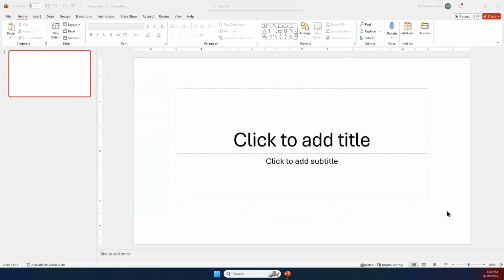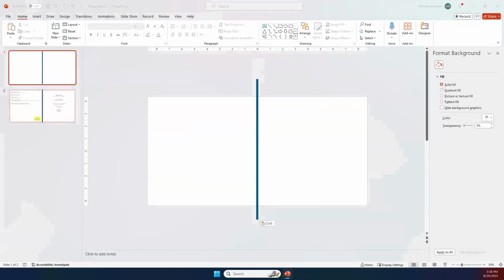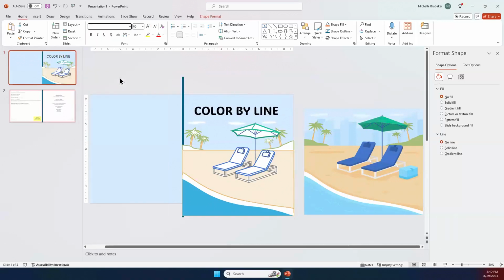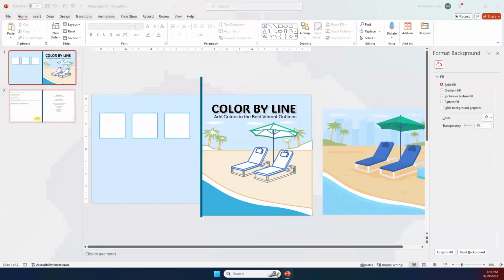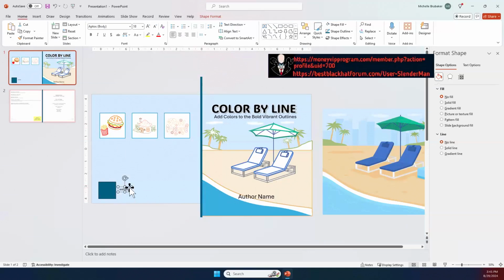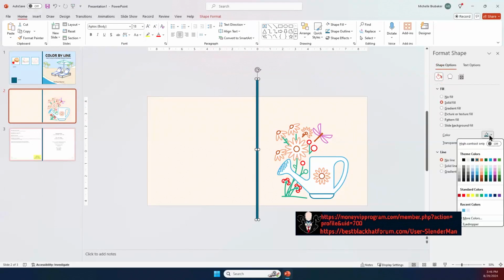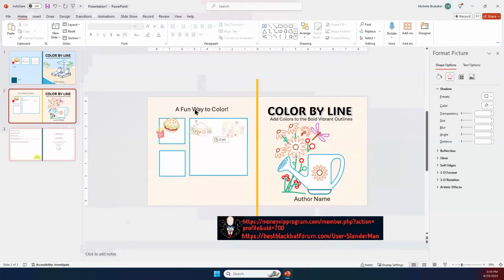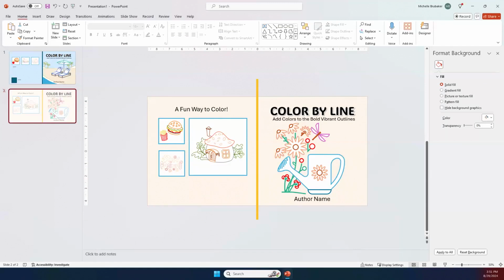Amazon Success Create Color by Line Books Course [Full Course]: Part 11 Create Cover of Book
Amazon Success Create Color by Line Books Course [Full Course]
In this video, I'm show step by step to create cover for book